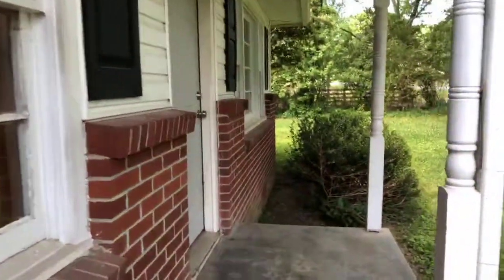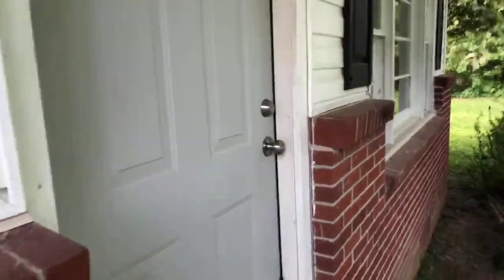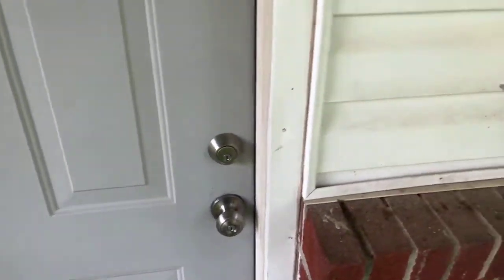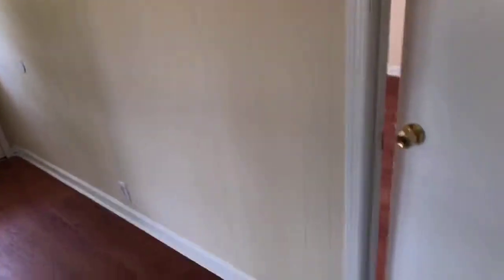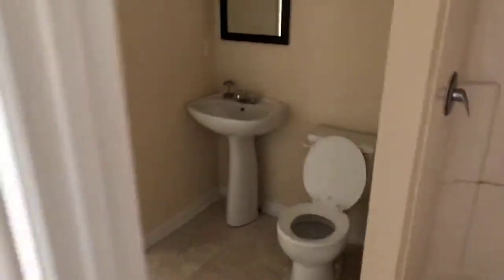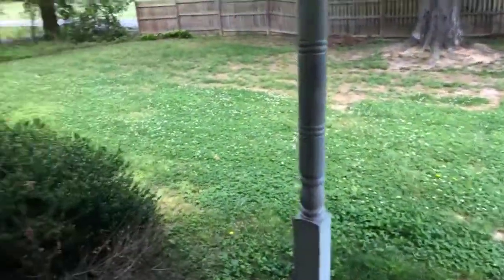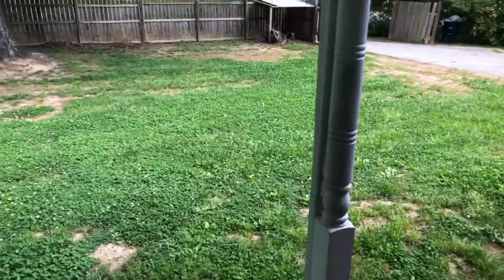What should a rental look like when you get it back?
We pride ourselves on getting great tenants that pay on time, take care of the house and stay a long time. But sometimes, life happens and a tennat has to move. How are they going to leave your property?

Take a tour of how ours was left when a great tenant had to move due to a job transfer. And this is what it is normally like.